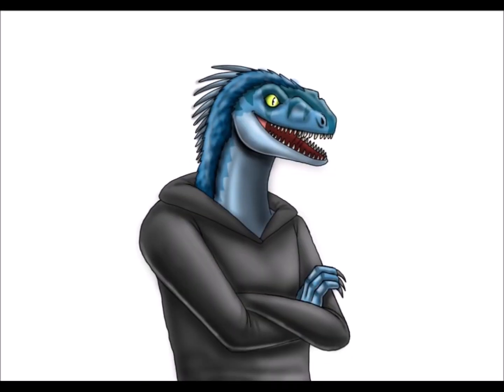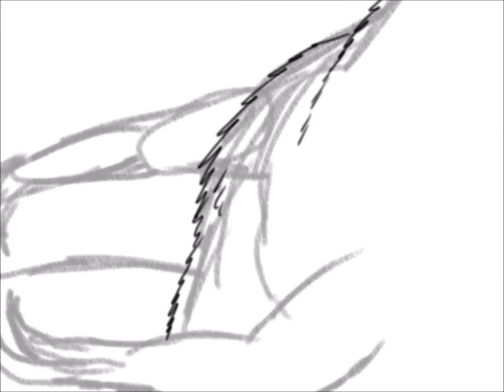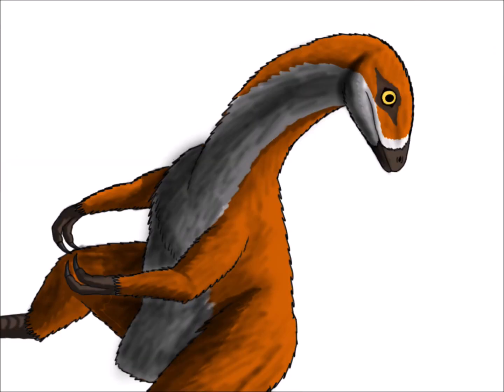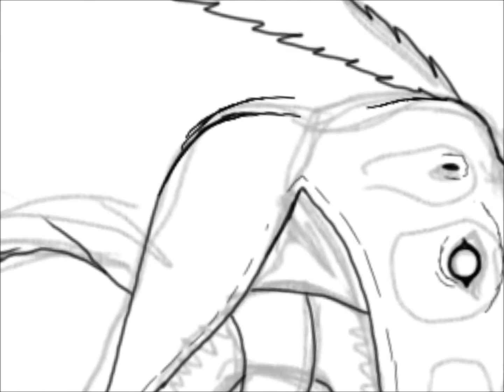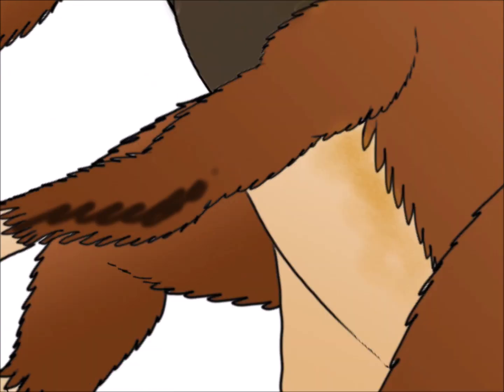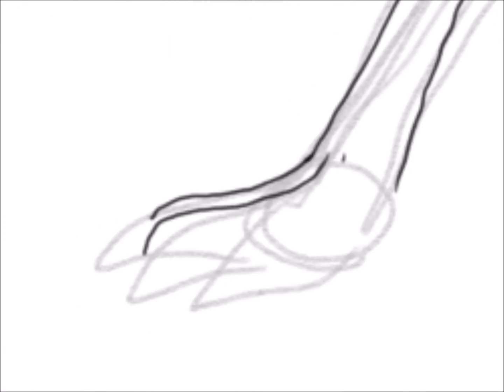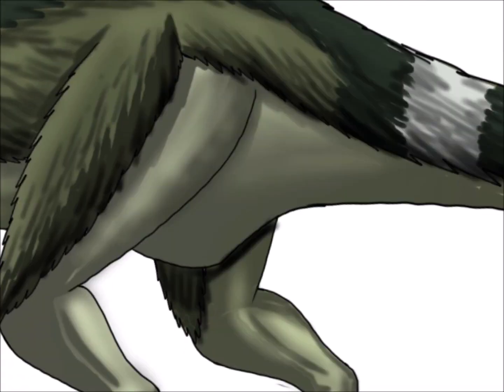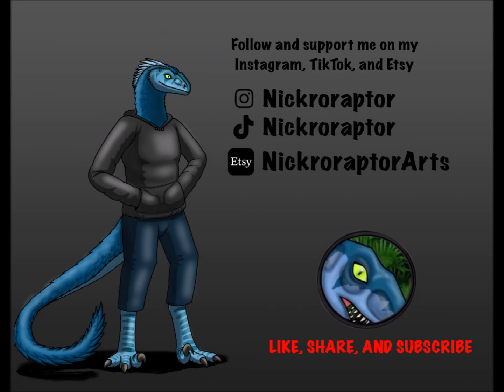Dinovember 2023 Week 1 (Speed Drawing and Dino Facts)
Happy Dinovember, in this video I'll be doing a speed paint and telling fun facts about the 3 dinosaurs in this video. i know it's short but since November started 2 days ago, this is what we have for now, but here is the start of Dinovember. Next week onwards will have 7 dinosaurs in each upcoming Dinovember videos. enjoy!

DInosaurs:
00:00 Intro
00:48 Sinosauropteryx
02:08 Dilophosaurus
03:58 Hypsilophodon
05:17 Outro

Etsy store